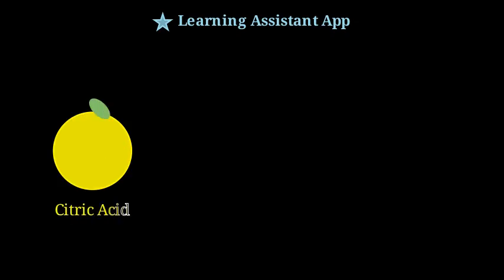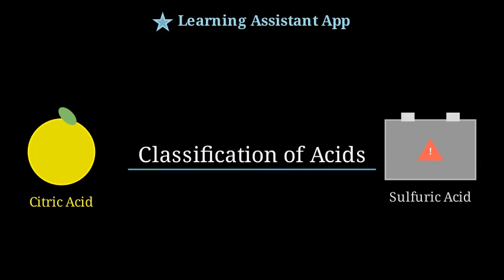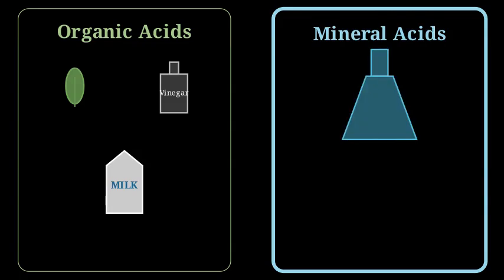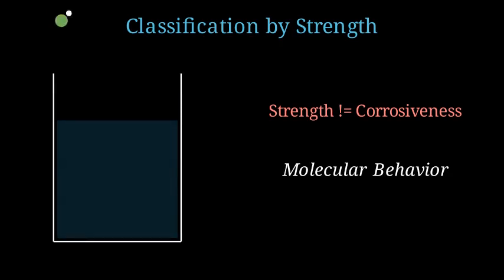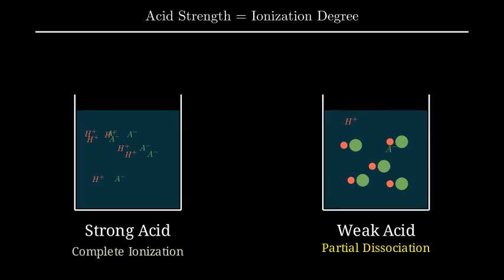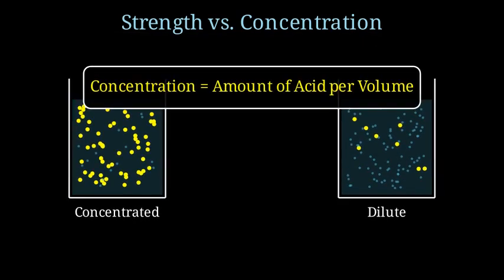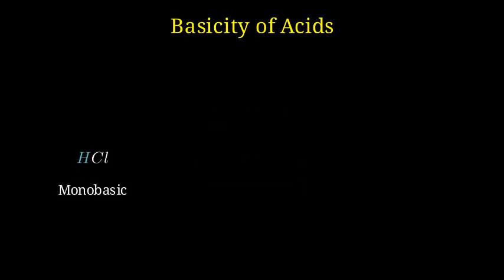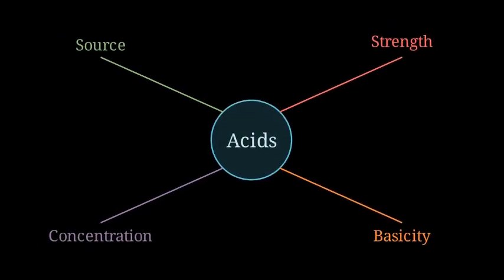10th Chemistry - Classification of Acids